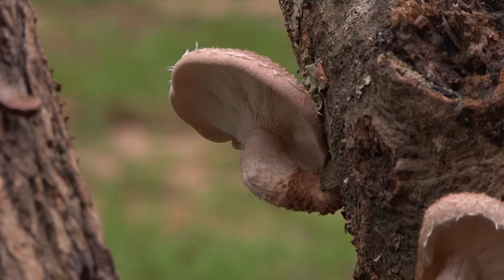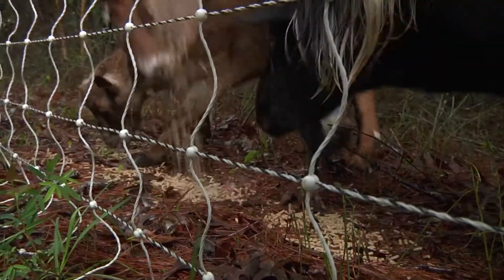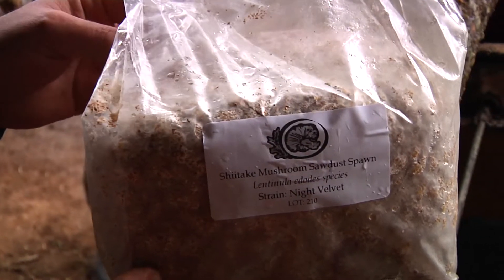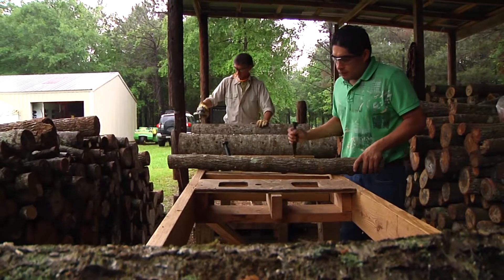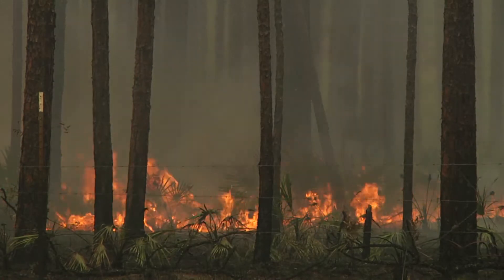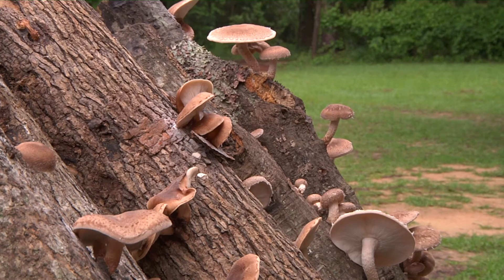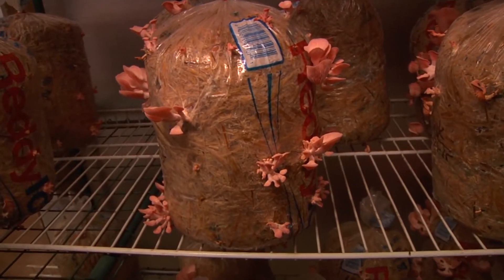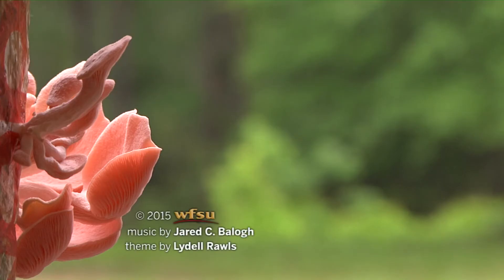Growing Mushrooms and Cleaning the Forest at Lake Seminole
Mushrooms are one of the few foods we eat that are neither plant or animal. At Lake Seminole Farm, we explore mushroom production and their role in forest ecology.  Co-owners David Krause and Breck Dalton grow organic shiitake and oyster mushrooms, making use of trees that are ecologically in the wrong place.

For more adventures in sustainable agriculture in north Florida and South Georgia, visit the WFSU Ecology Blog: